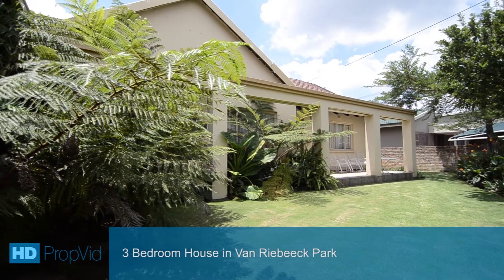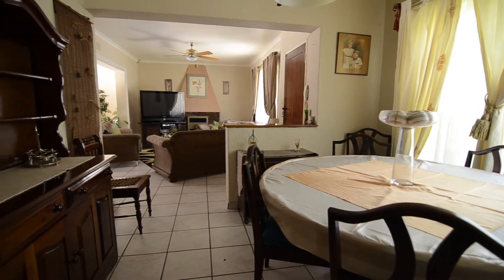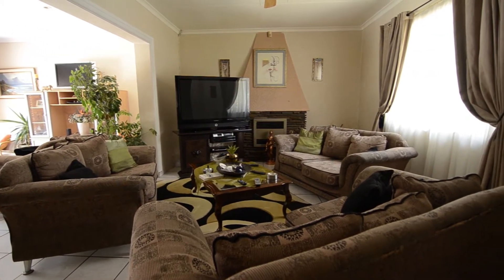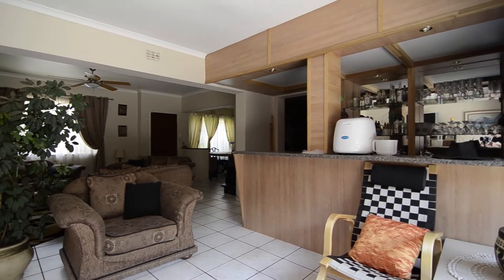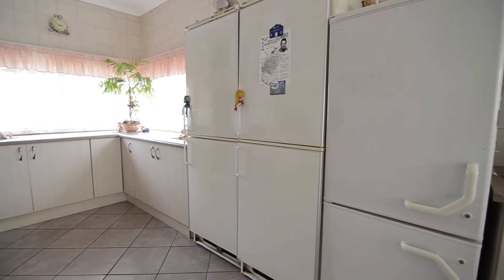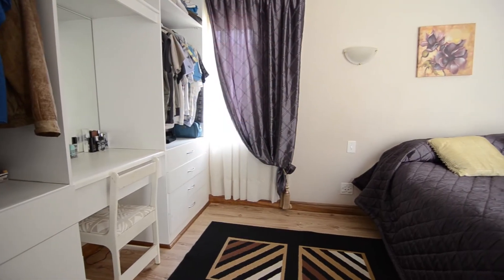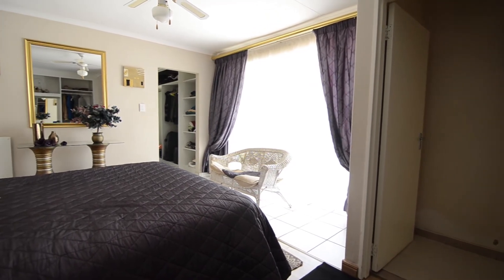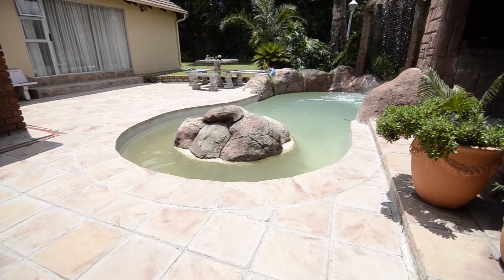S554810 | 3 Bedroom house in Van Riebeeck Park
3 Bedroom house in Van Riebeeck Park.